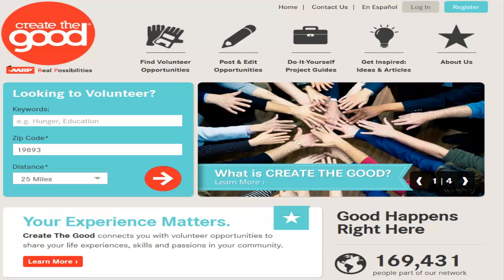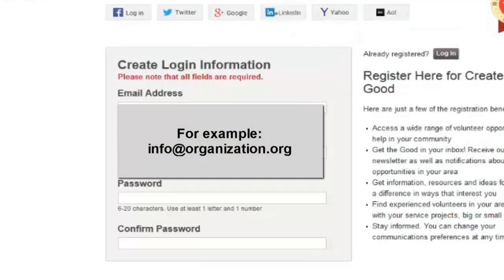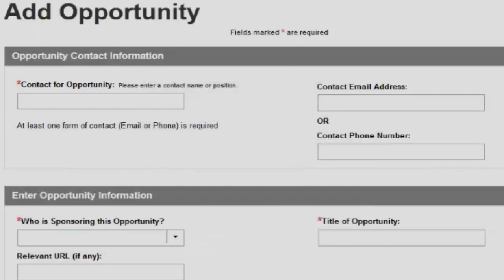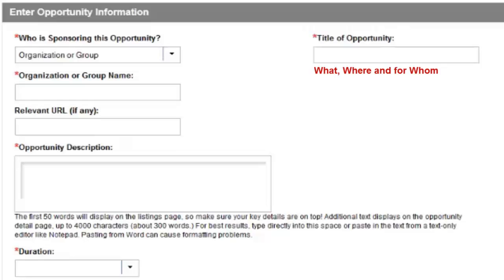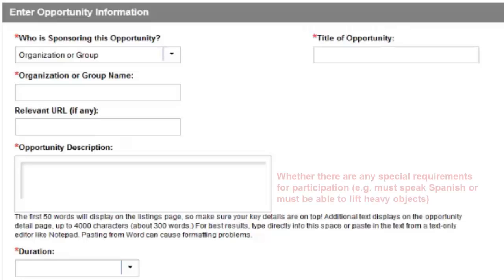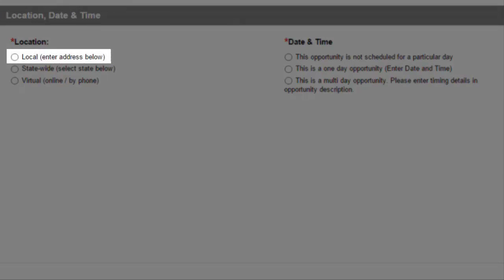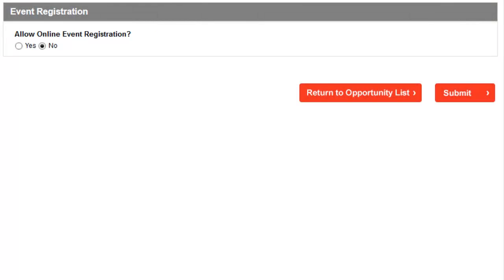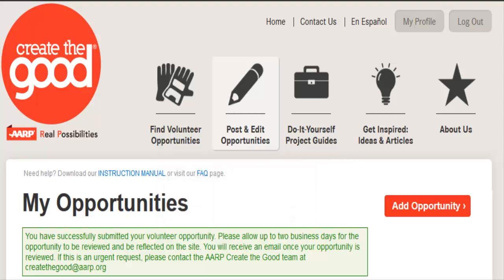Find Volunteers on Create the Good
This is a step by step tutorial on how to post volunteer opportunities